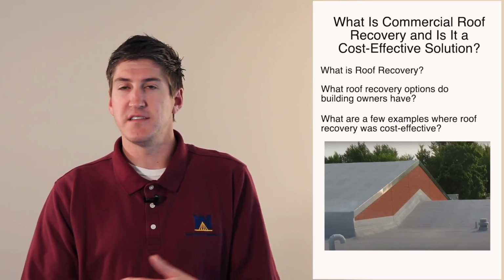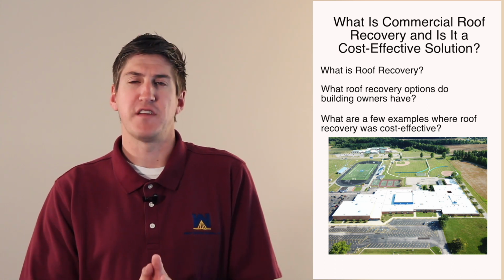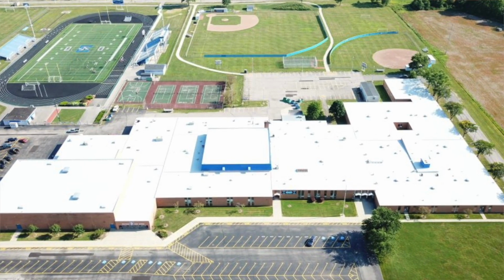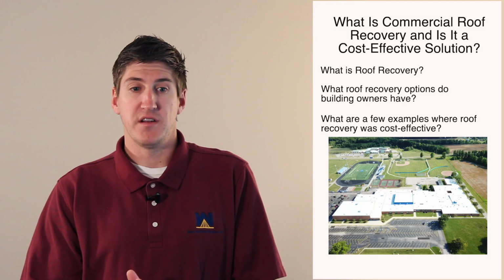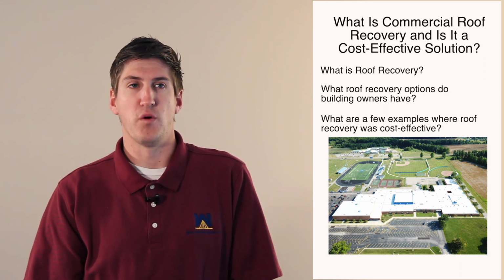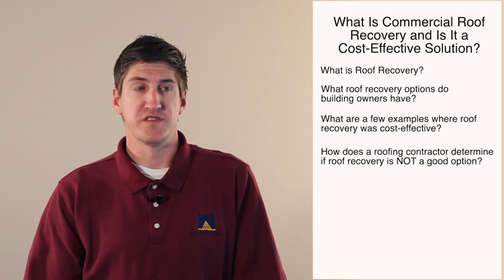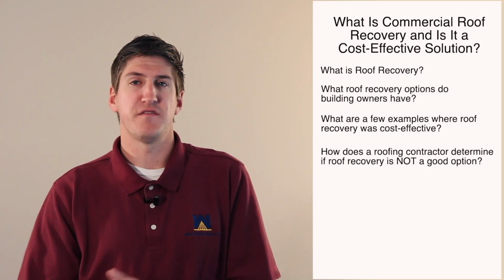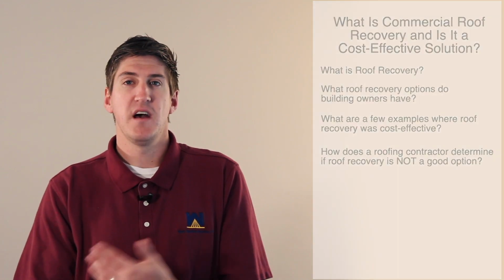What Is Commercial Roof Recovery and Is It a Cost Effective Solution?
In this video, you'll learn:

- What roof recovery is?
- What roof recovery options do building owners have?
- What are a few examples where roof recovery was cost-effective?
- How does a roofing contractor determine if roof recovery is NOT a good option?